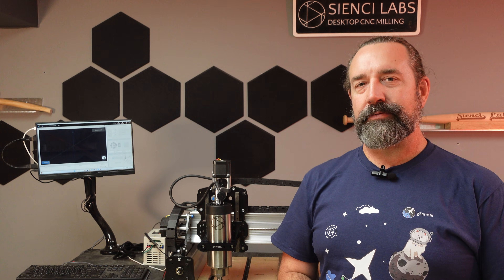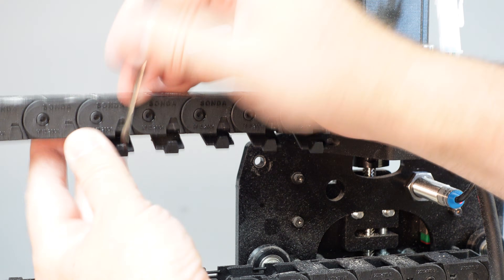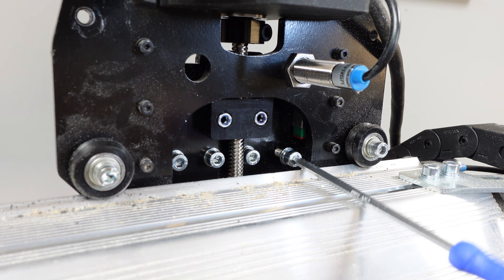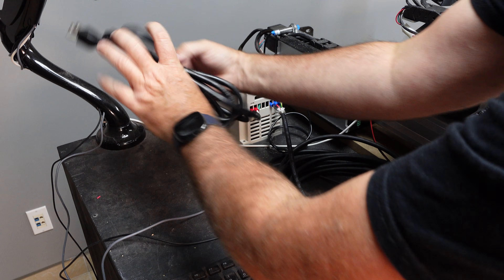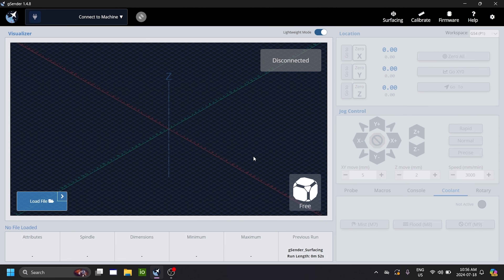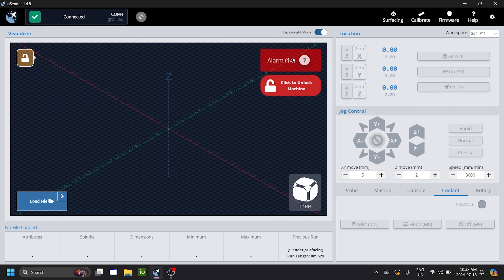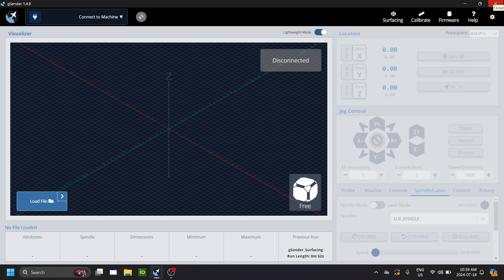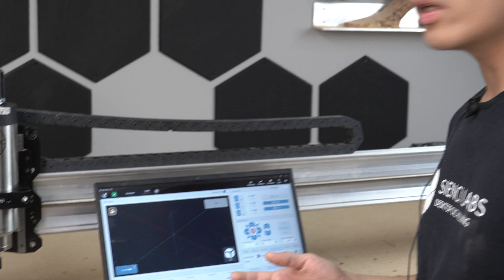LongMill Spindle Kit Installation and gSender Setup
In this instructional video, we will show you how to install the LongMill Spindle Kit onto your LongMill MK2 CNC machine. In the last half of the video, we will show you how to setup the software side of the spindle installation using gSender. Minimum tools are required. All you need is a small flat-head screwdriver and the Allen key that came with the LongMill Mk2 or Mk1 machines.

You can find the LongMill Dust Shoe installation The process is the same for both the AltMill CNC and the LongMill CNC.

The most up-to-date instructions can be found If you have any issues setting up your spindle with this video please refer to the article.

// Resources

// PROJECT IDEAS

//  JOIN US

0:00 Introduction
0:37 Removing the Router Mount
2:37  Installing the Spindle Mount
3:17 Installing the Spindle
3:38 Installing the VFD
4:53 Spindle Configuration in gSender
7:40 Spindle 1st test